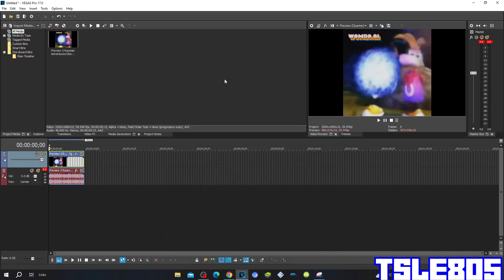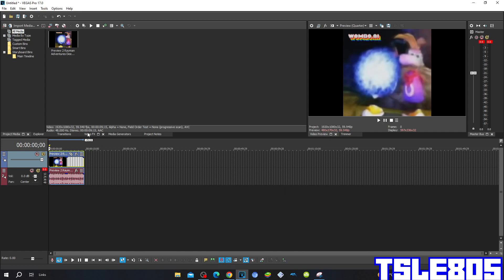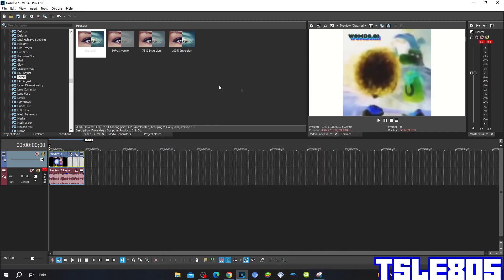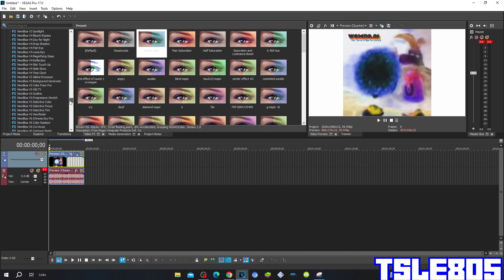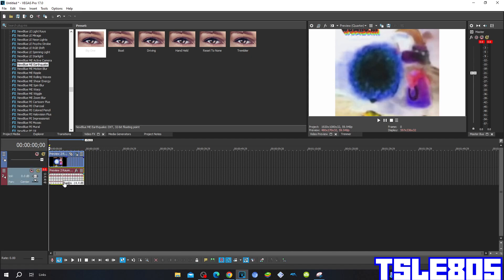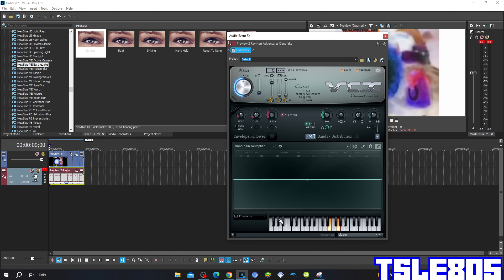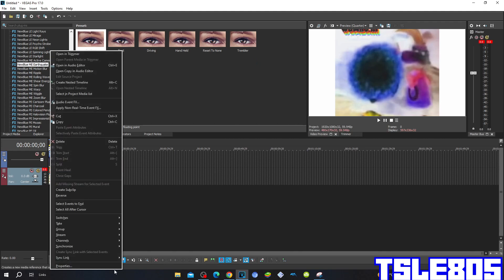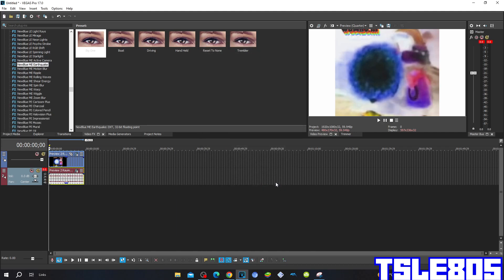G Major 22 Tutorial